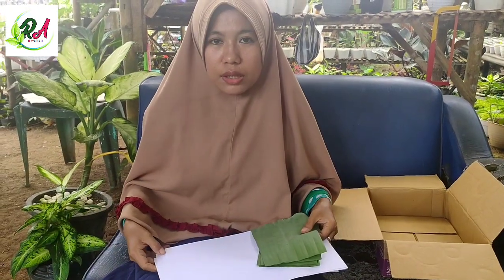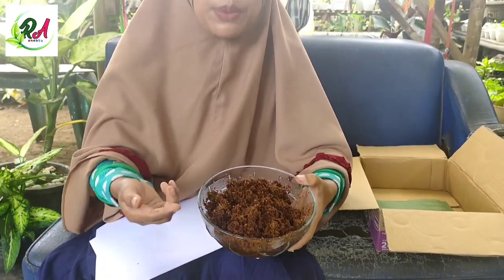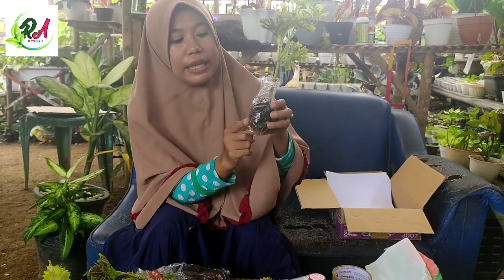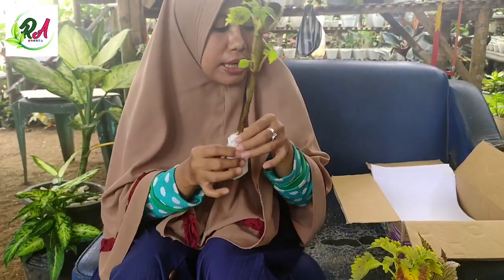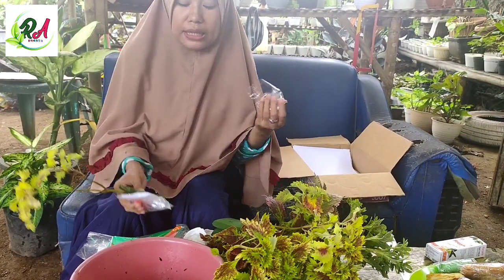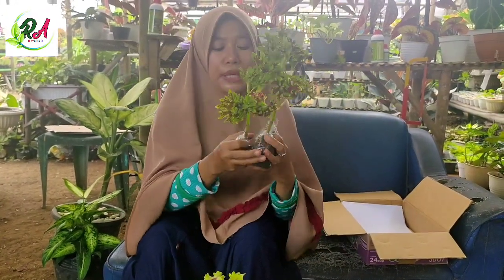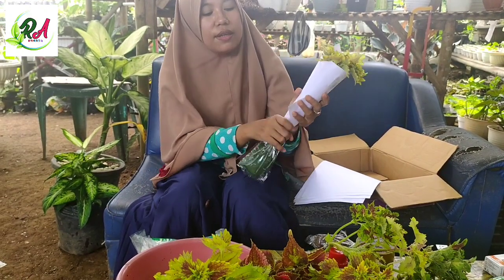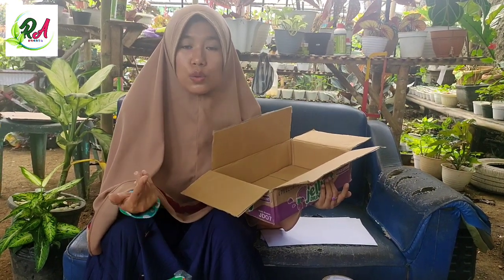TEKNIS PACKING MIANA BERAKAR || UJICOBA 4 TEKNIS PACKING MIANA AKAR || RA PLAN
teman-teman
dikarekan dengan ke 4 teknis ini sudah saya lakukan dengan 4-5hari perjalanan
maka kali ini saya akan uji coba selama satu minggu

tunggu vidio saya selanjutnya saat buka ujicobanya ya
semoga vidionya bermanfaat
selamat mencoba

salam sukses berjamaah
salam satu hoby
salam sejuta pesona